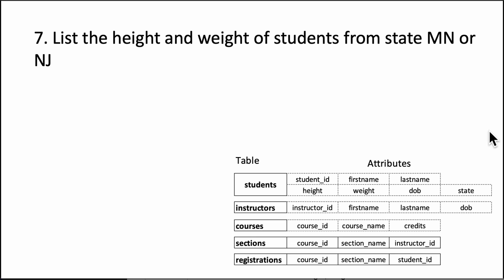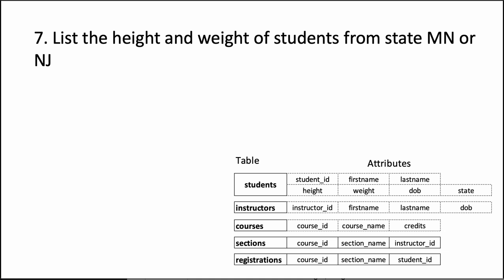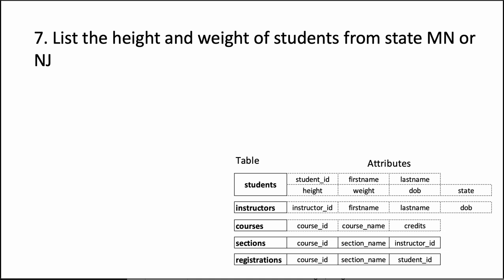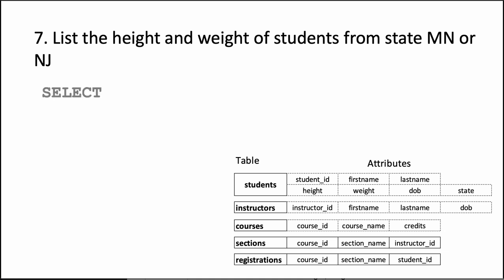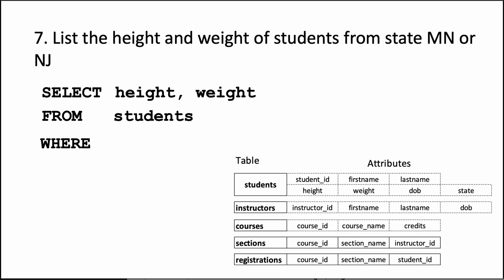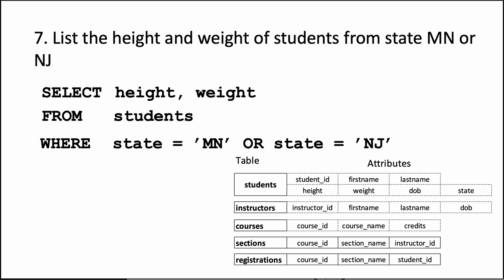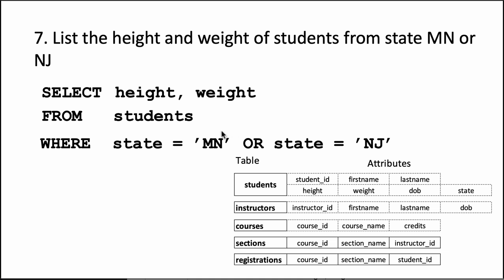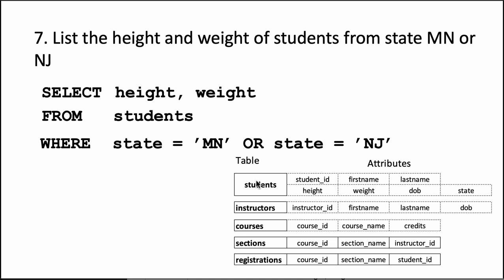bim sql assignmenmt 1 q7